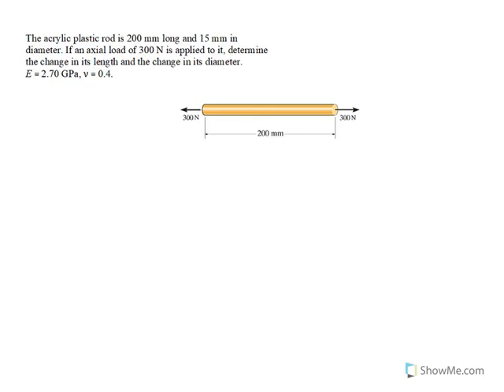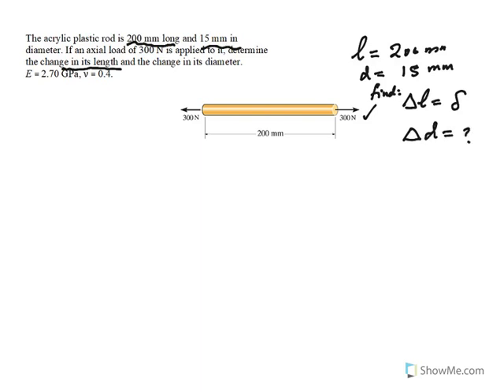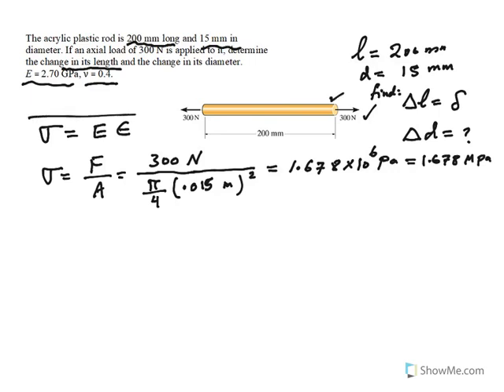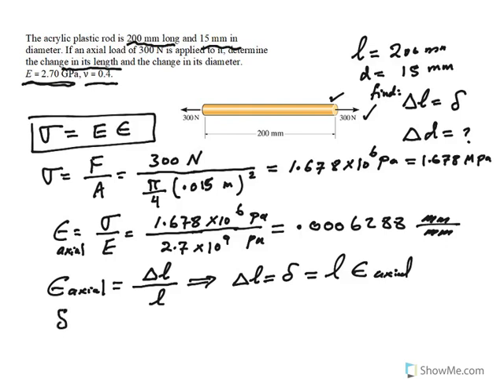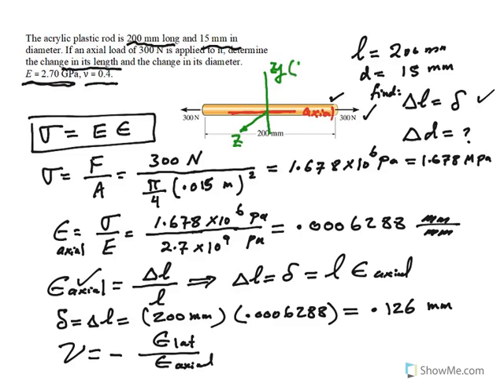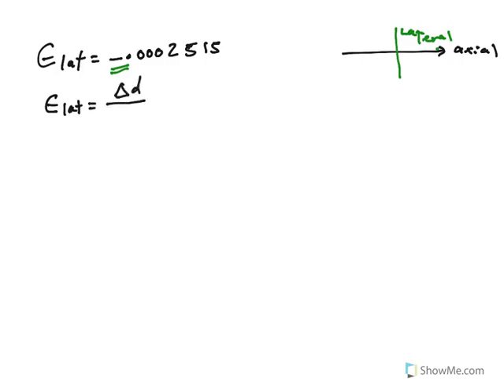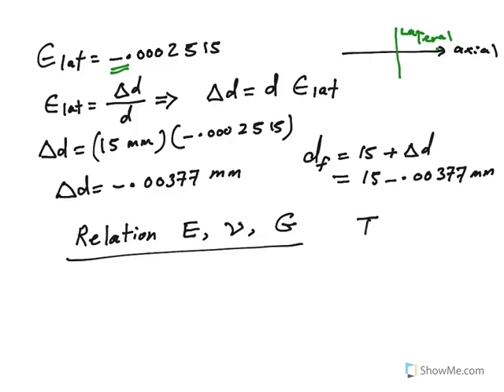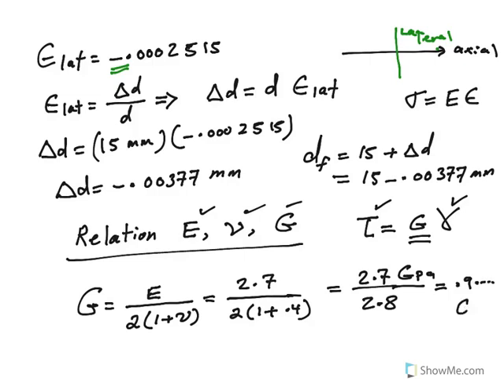Example of Poisson's Ratio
In this video, Poisson's ratio is used to calculate change in diameter.